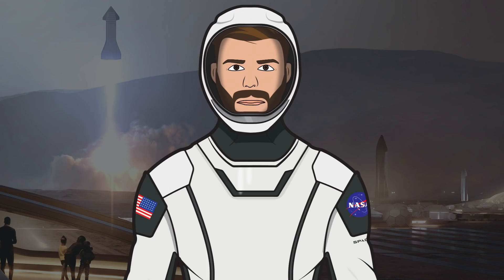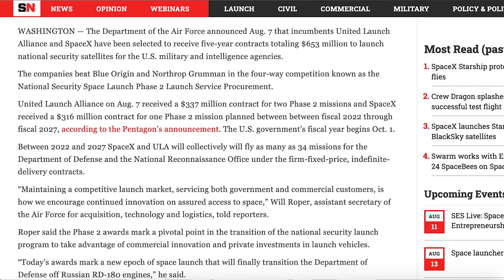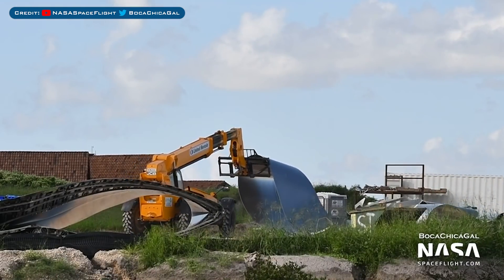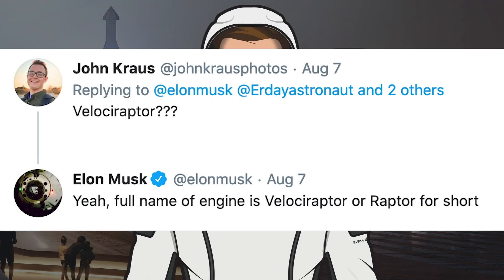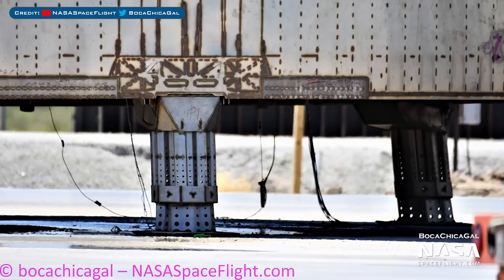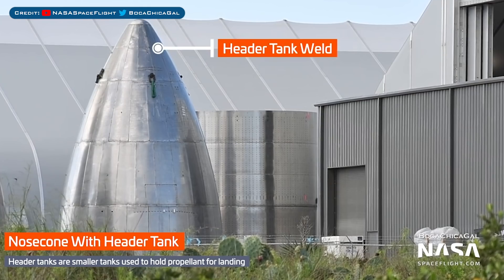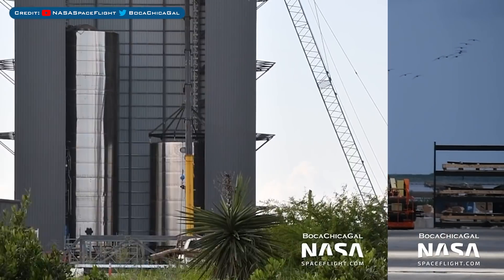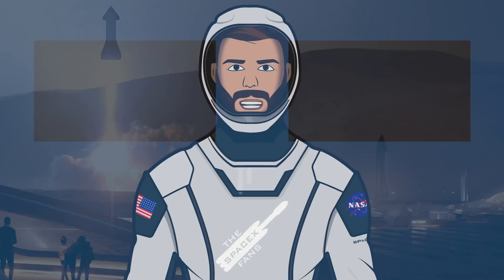SpaceX Starship Updates! SN8 Stacking, SN7.1 Sleeving, SN5 Resting! TheSpaceXShow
Welcome to the latest SpaceX Starship updates video from TheSpaceXFans. Today’s episode we have a couple of standard SpaceX updates where we look at the long awaited launch of Starlink-9. Then, over to Boca Chica where recently SN5 did a hop test with a whole bunch of activity. Finally, we take a look at Starship SN5 resting currently, plus SN7.1 sleeving and other pieces of the test tank, and lastly we look at SN8 stacking as well as other pieces spotted around the yard. Sit back and enjoy!

SpaceX. Flickr. SpaceX. August 4, 2020.

@BocaChicaGal. SpaceX Boca Chica - The future of Boca Chica begins to take shape. YouTube. NASASpaceFlight. August 9, 2020.

@BocaChicaGal. SpaceX Boca Chica - Future Starship Preps - as more cranes take the stage. YouTube. NASASpaceFlight. August 8, 2020.

@BocaChicaGal. SpaceX Boca Chica - High Bay moves to Level 3 - Test Tank SN7.1 preps. YouTube. NASASpaceFlight. August 6, 2020.

Musk, Elon. Twitter. Elon Musk. August 6, 2020.

Mauricio. Twitter. RGV Aerial Photography. August 8, 2020.

Lewis, Brendan. Twitter. Brendan Lewis. August 9, 2020.